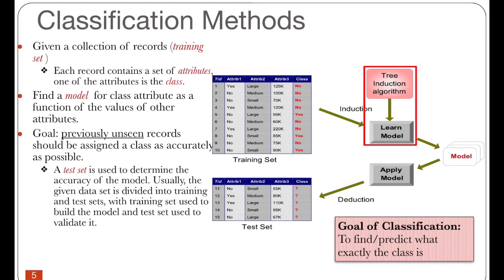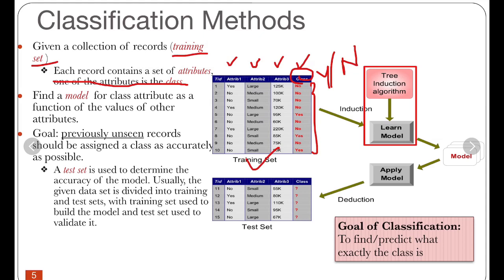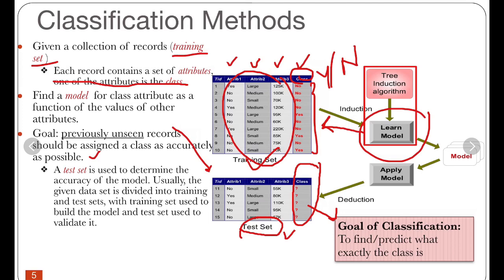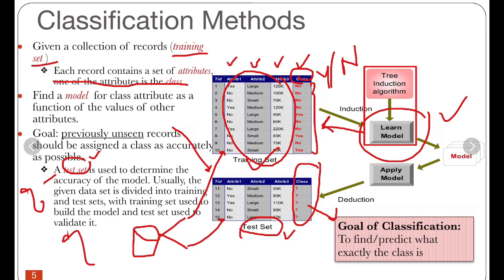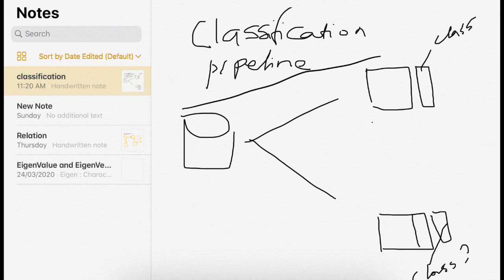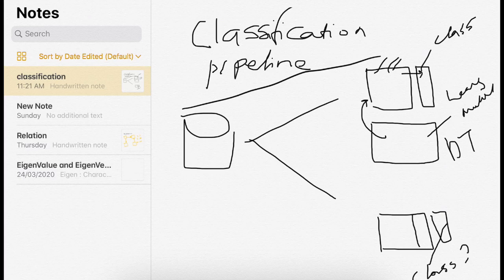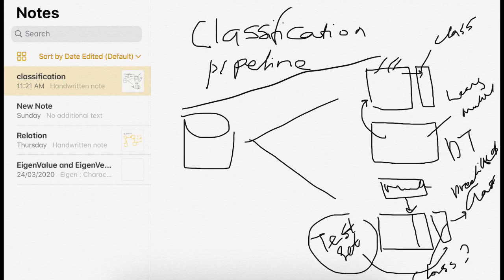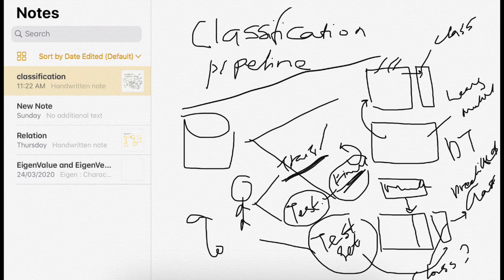Decision Tree 2 Classification Methods